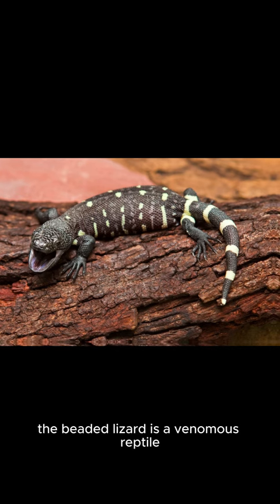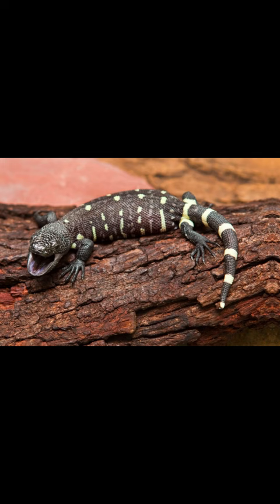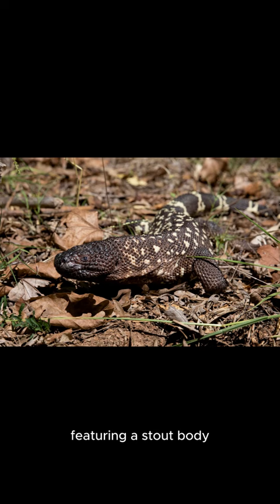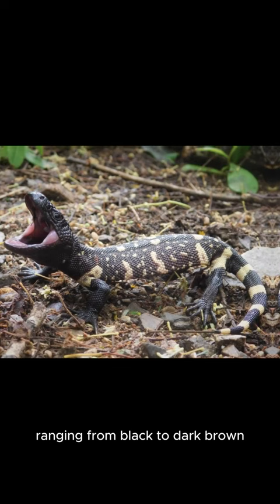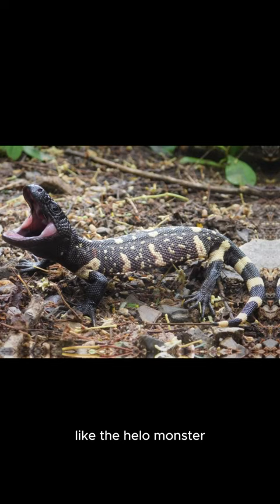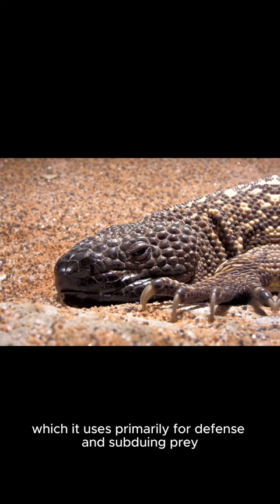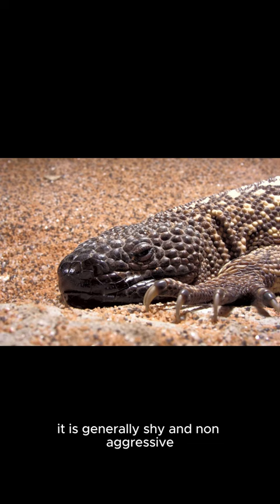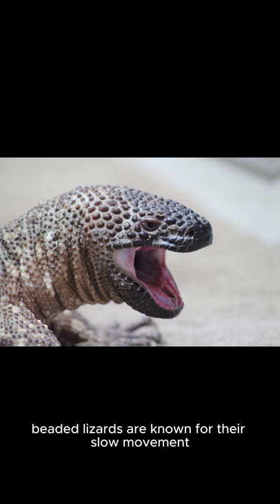Beaded Lizard (The World's Most Dangerous Reptile Animals)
The Beaded Lizard is a venomous reptile native to western Mexico and parts of Guatemala. It is similar in appearance to the Gila monster, featuring a stout body covered in bead-like scales and vibrant coloration ranging from black to dark brown with yellow or orange markings. Like the Gila monster, it possesses venom glands in its lower jaw, which it uses primarily for defense and subduing prey. Despite its venomous nature, it is generally shy and non-aggressive unless threatened. Beaded lizards are known for their slow movement and prefer rocky, arid habitats where they can hide in crevices or burrows. Conservation efforts are in place to protect these lizards from habitat loss and illegal trade.